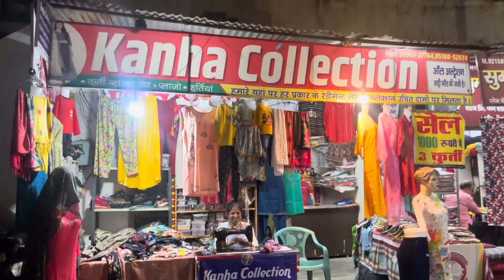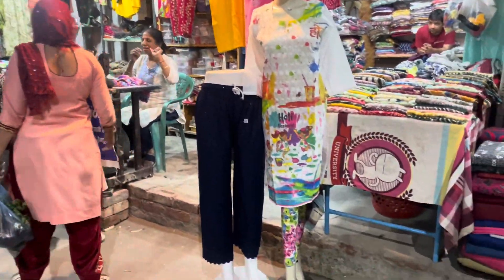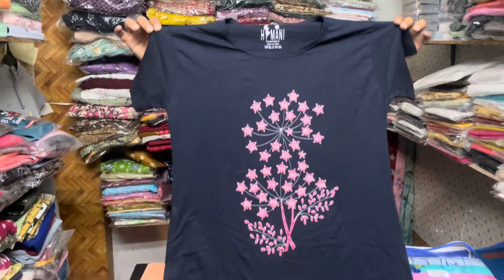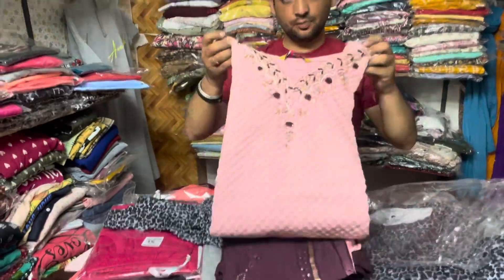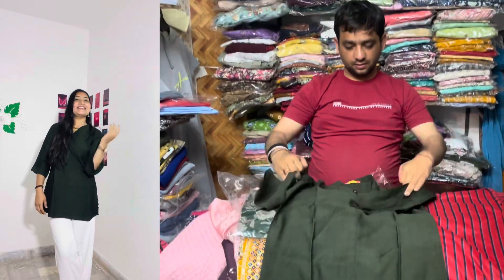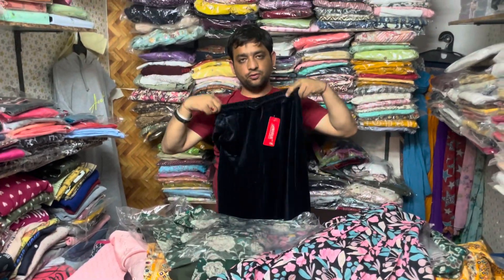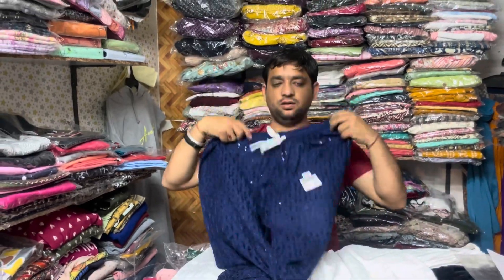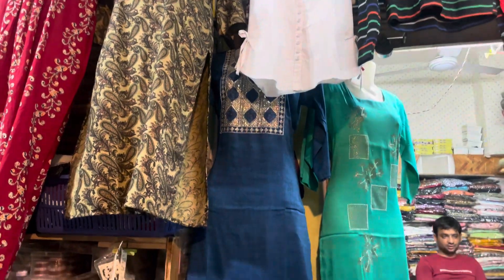Kanha Collection : Promotion Video | deal with all types of girls wear,ladies wear | Chanchal Yadav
Ye video is all about promotion video of kanha collection.
Location:- Near Bharat Mata Mandir , DC Colony, Hisar,125001